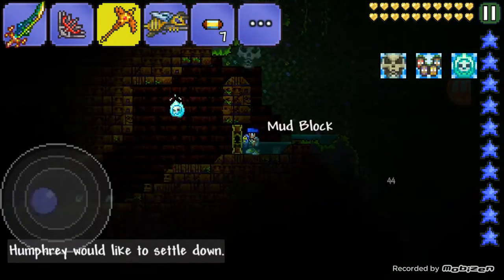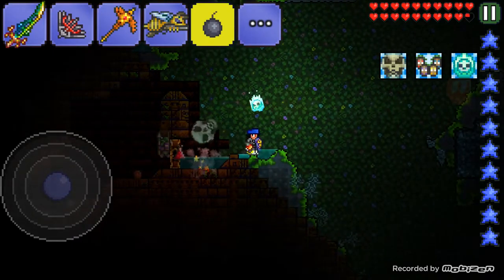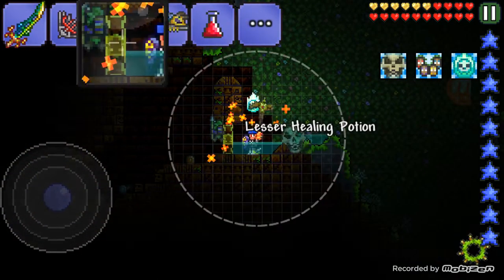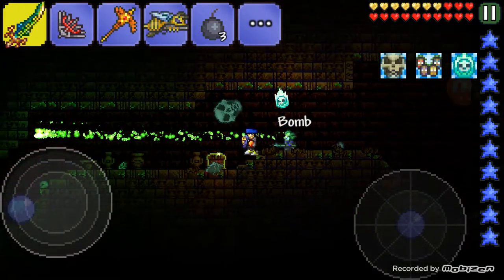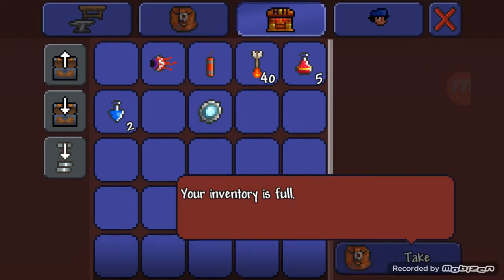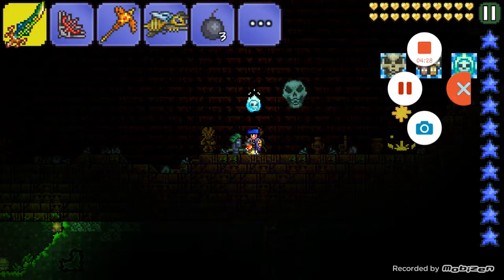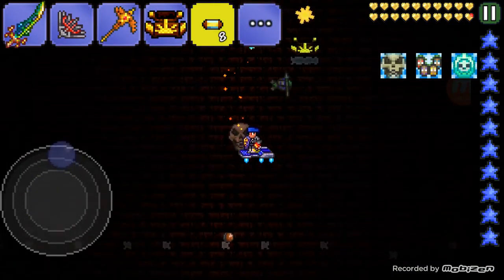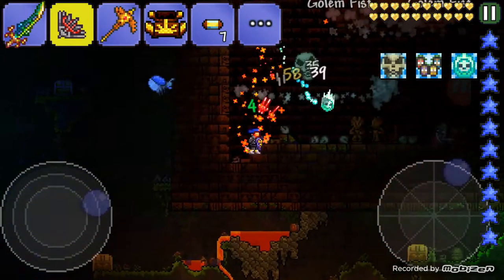Fast way to kill Golem